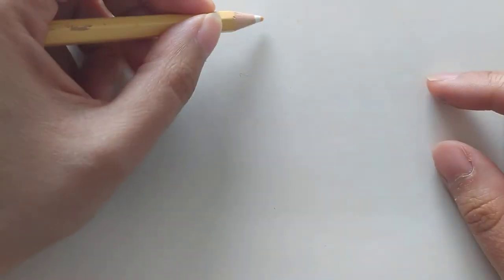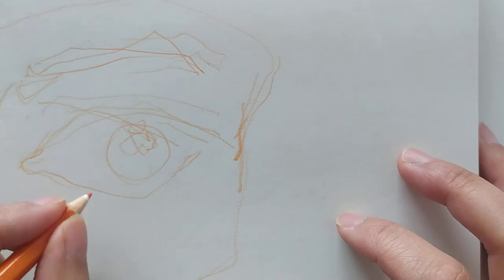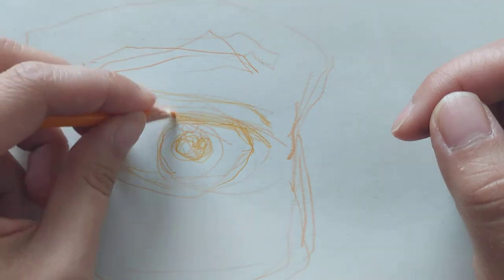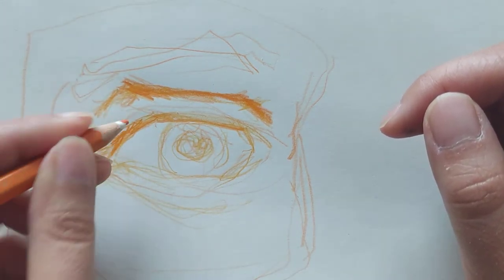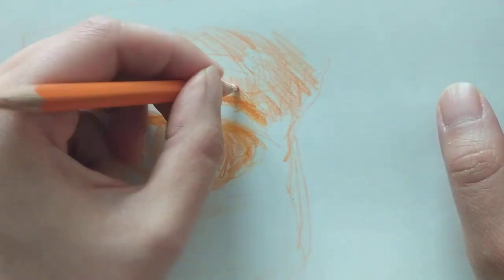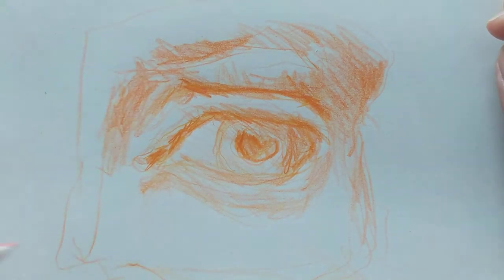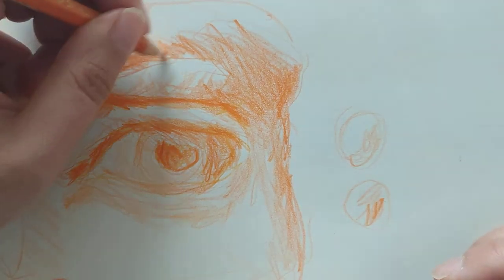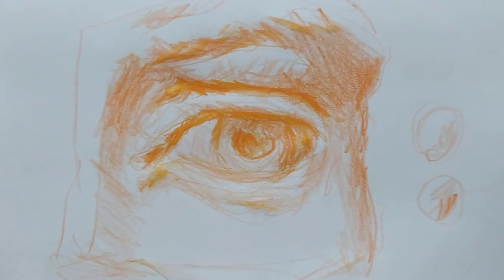Doodle Babble #3: Eye of David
Doodling with my other hand and attempting to talk at the same time. Today, I'm copying a picture of a plaster copy of the eye of the famous statue by Michelangelo.

Last year, I wrote about my experience with this eye : “Eye of David”